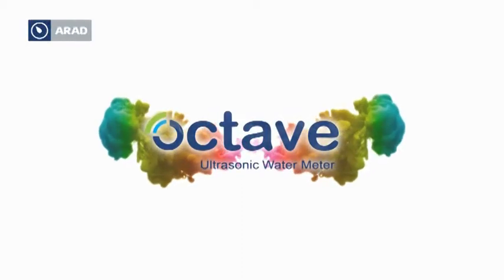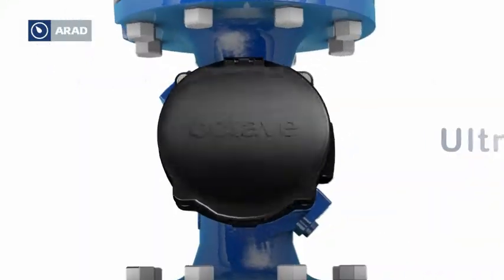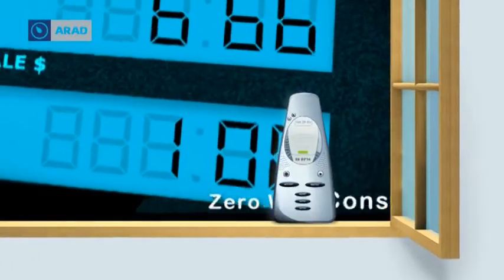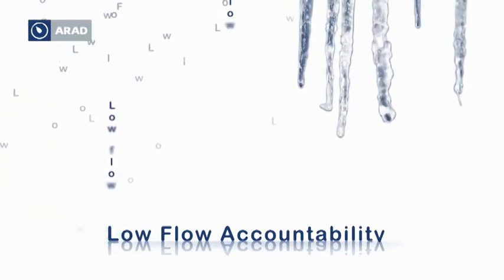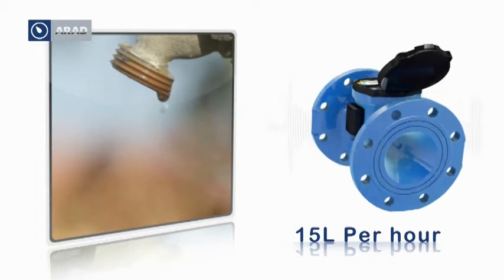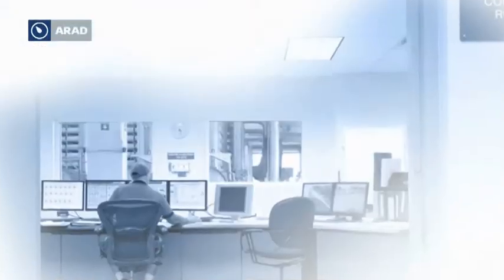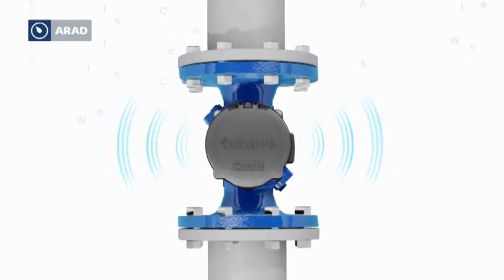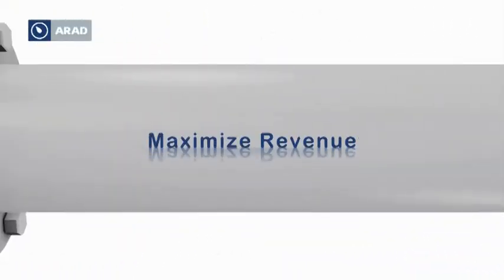Arad Octave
Features and benefits video of Arad's ultrasonic water meter .
Arad Ltd. designs, develops and manufactures top quality precision water meters for applications such as domestic, waterworks, irrigation and water management throughout the world.